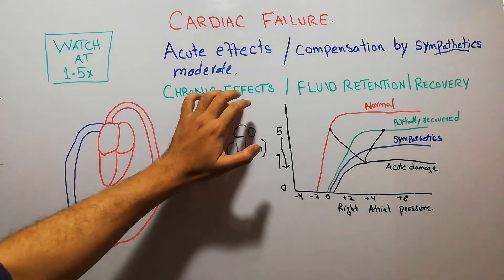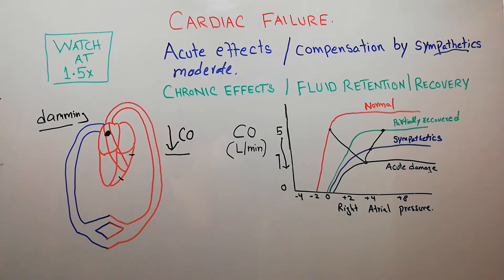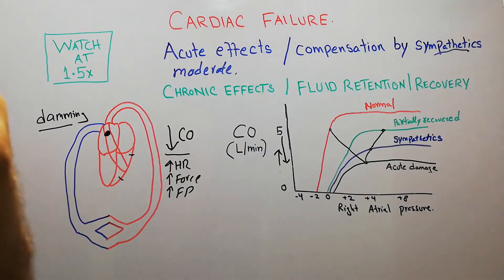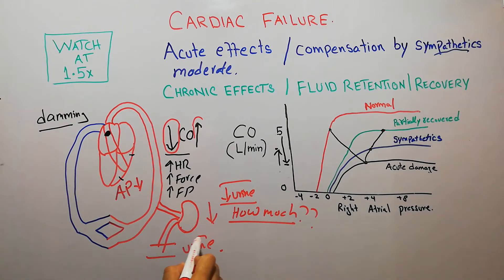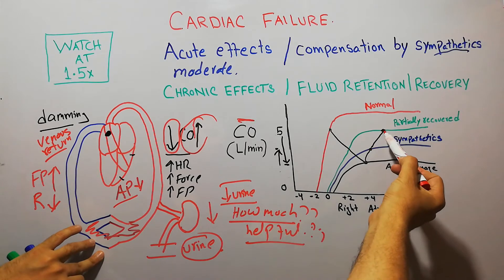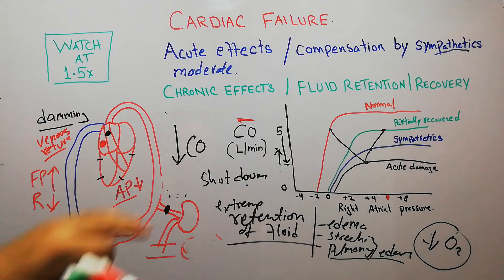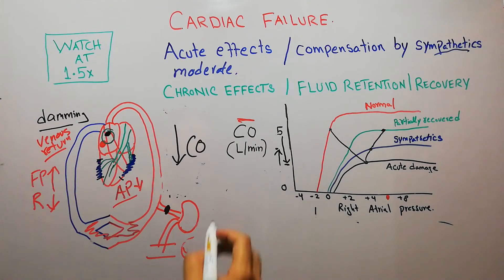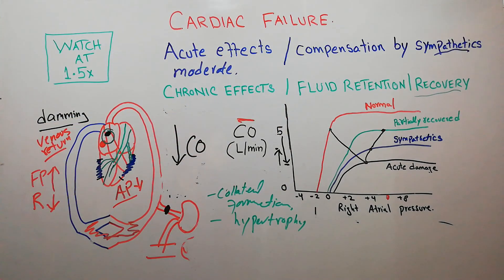CVS 214 || Chronic stage of cardiac failure | Fluid retention | Recovery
When cardiacfailure occurs the Acte stages are decrease in cardiac output and damming of blood that leads to activation of sympathetic system and some recovery of cardiac output
But after some time the kidneys start
fluidretention by decreasing the urine output, because due to low cardiac output and low arterial pressure the renal blood flow has also decreased
The chronic stage leads to some recovery of heart as well, because the damage portion of heart start receiving blood through collateral vessels and the functioning normal portions of the heart gets hypertrophied

All these changes ultimately lead to recovery of the heart